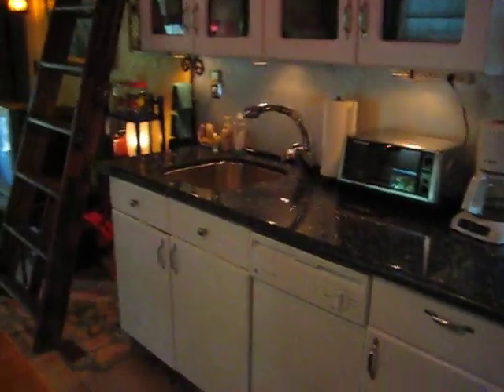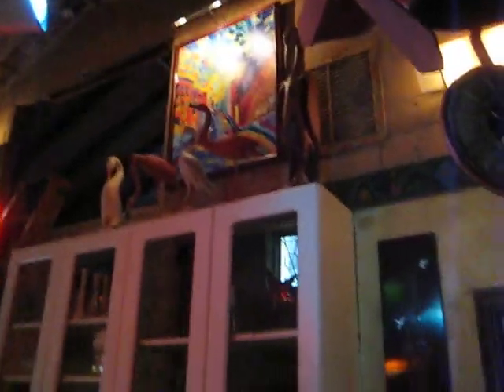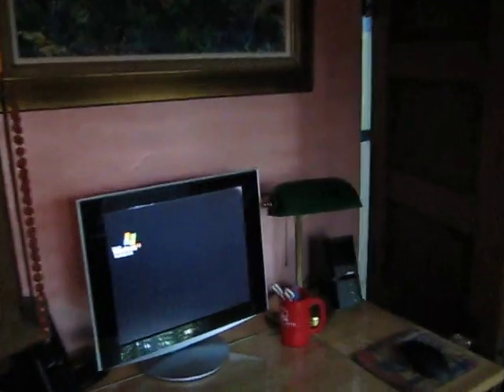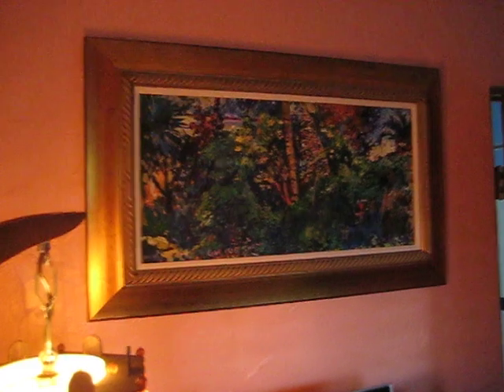Into the Kitchen, and the Coral Study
Focus on one section of the "Great Room" of the Cottage, aptly named.